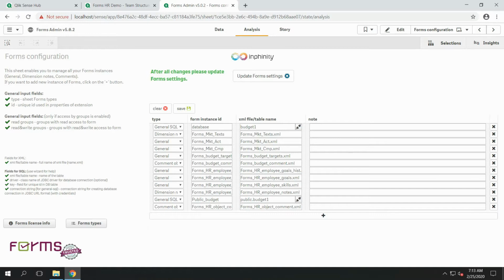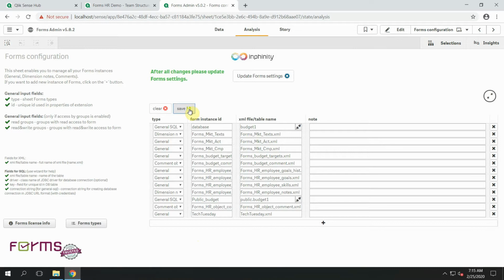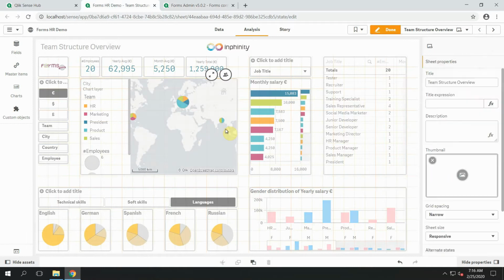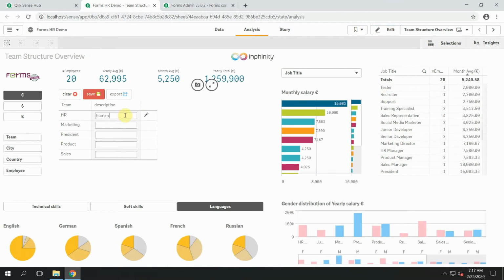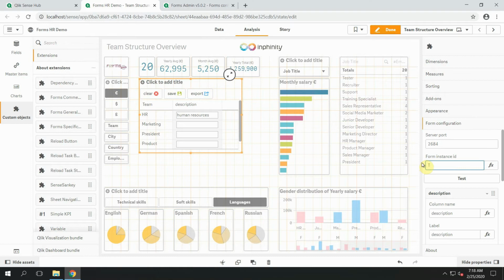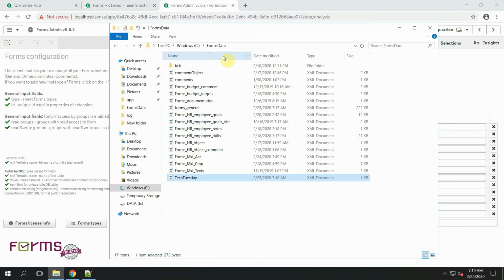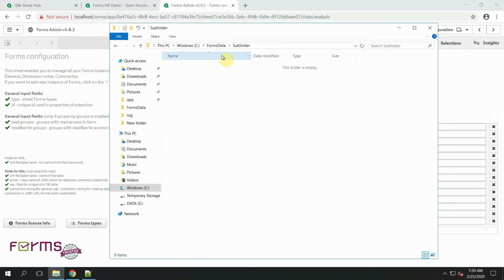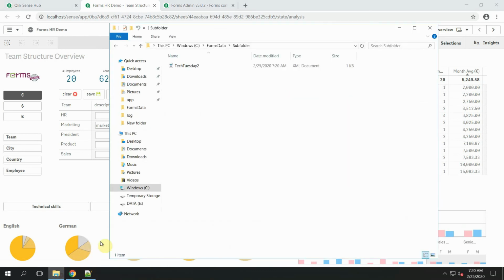Inphinity Forms - INSTANCE ID - TechTuesday with Maria Sandorova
This Tech Tuesday video is named quite mysteriously right? Don't be scared, it's just an expert way how to describe the process of data storage management in Inphinity Forms, more specifically in Inphinity Forms Admin app, automatically located to your Qlik Sense app when installing.

Here you can easily design the files' names and path or create subfolders for storing your data. No further permission for your developers for accessing the server is needed so it's also more secure. With easy-to-manage Forms table, each change is quick and fast. Forms governed by Forms - cool and innovative, right? :)

Inphinity Forms is the 1st natively integrated write-back extension that turns your Qlik Sense into a Swiss knife.